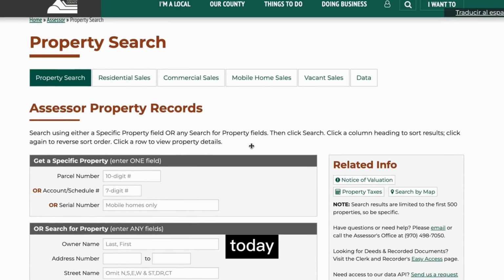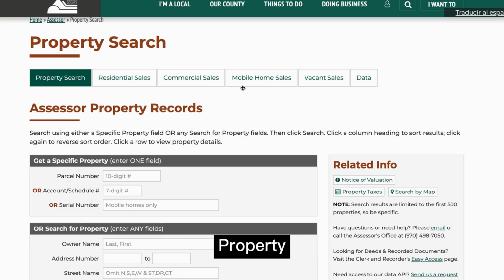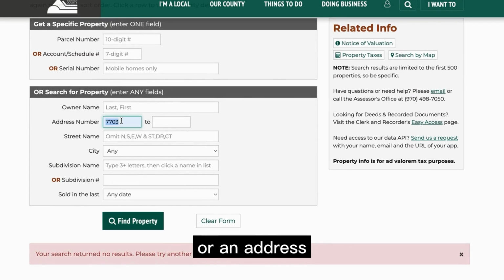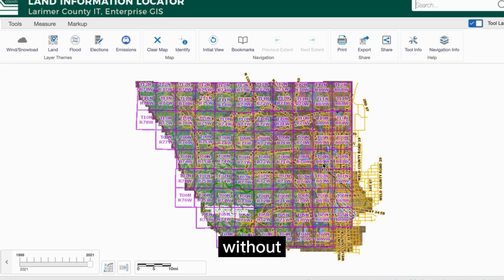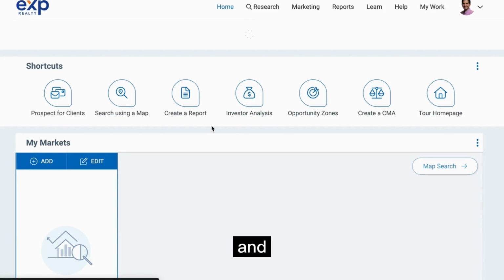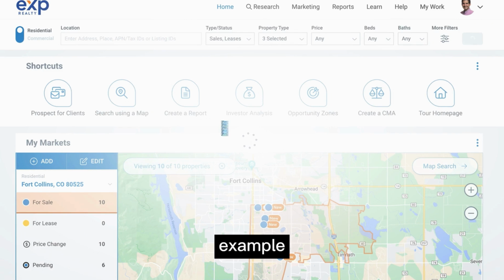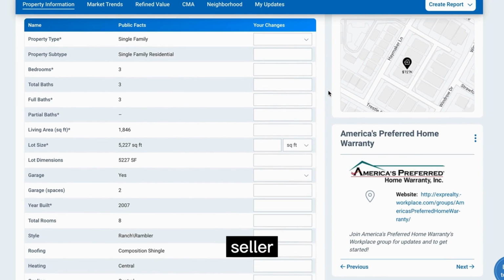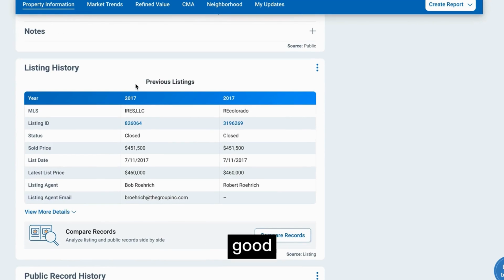New Agent Training | Episode 6: Using Public Records and RPR to Research Listings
This video is about finding information about your upcoming listings, potential listings, current listings, anything public records relatedness in terms of finding the owners, the previous pictures, maybe some information on water, permits for roofs, fences, etc.

Follow for more new agent training videos.

Call or message today, we're all here to help!